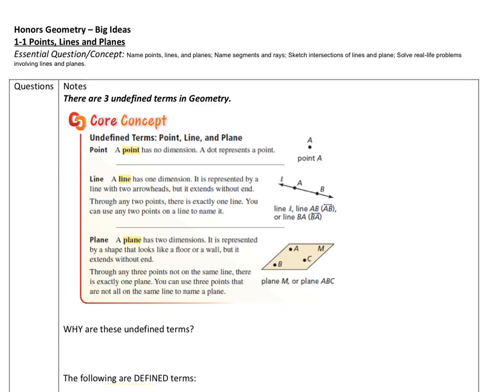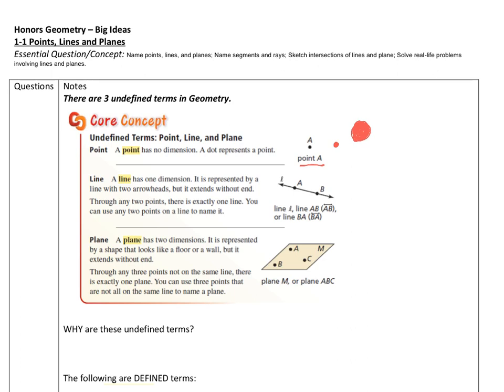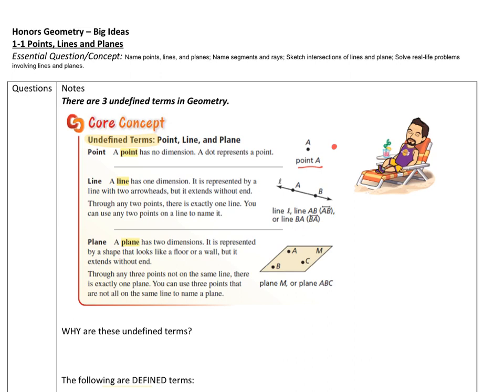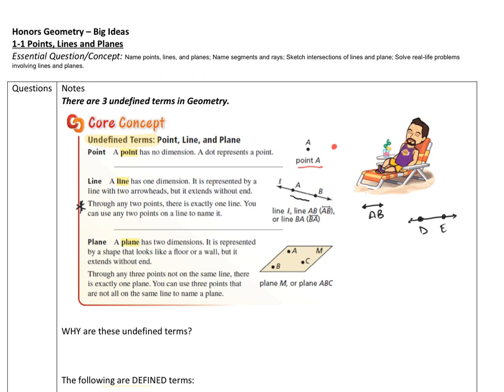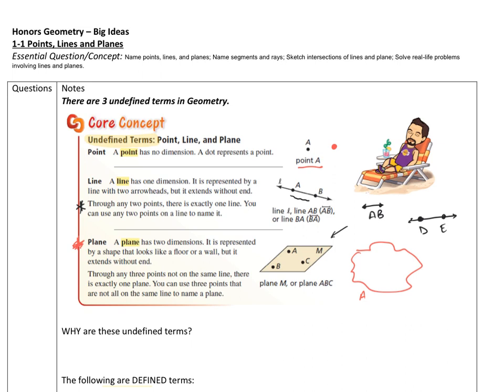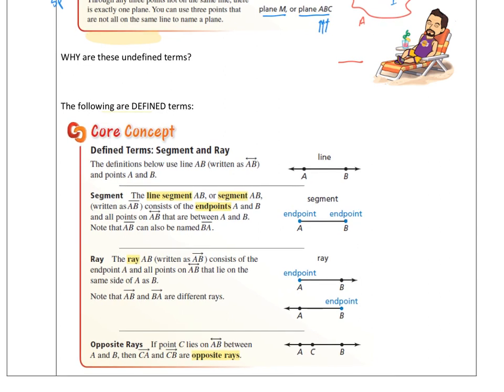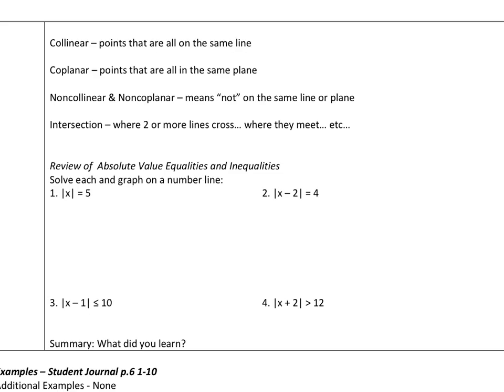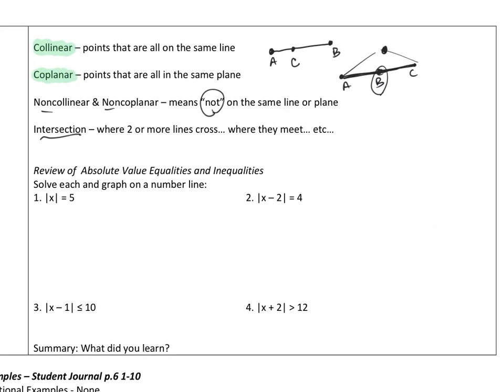Geometry Points, Lines & Planes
This is the lesson from 1-1 in the Big Ideas Text book.